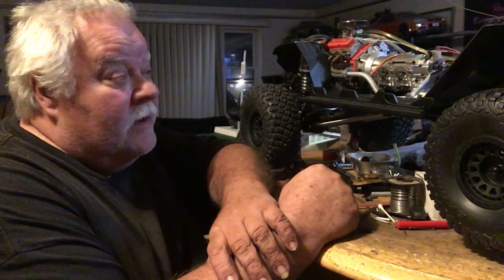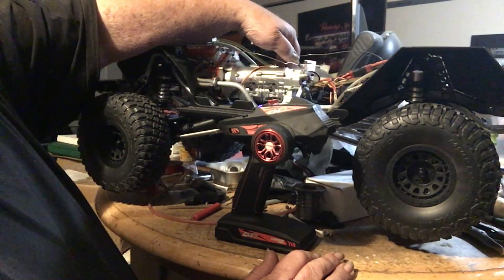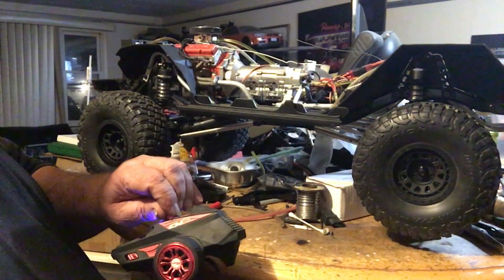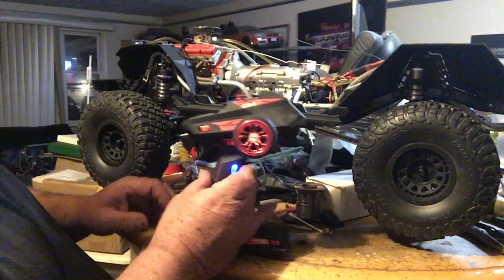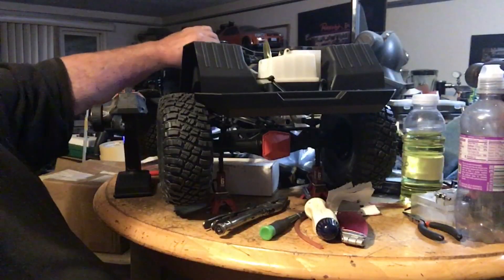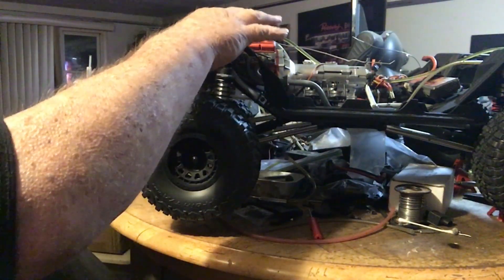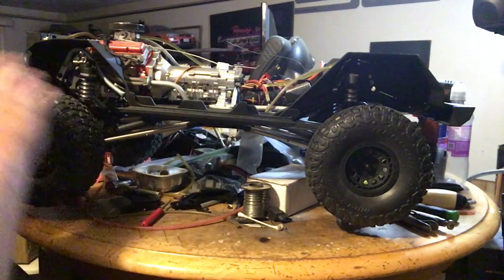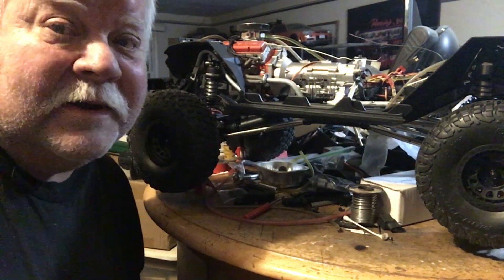SCX 6 V8 DRIVE TRAIN TEST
Today I bench test the SCX 6 V8  transmission